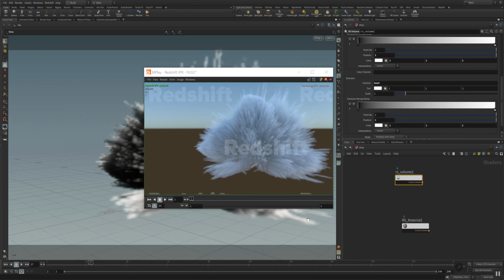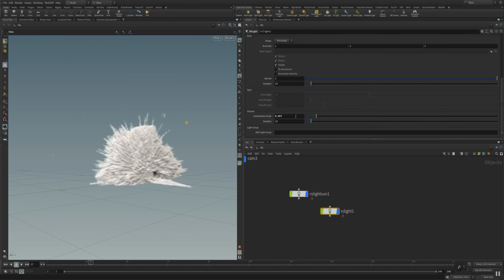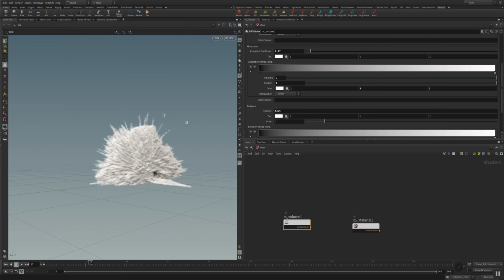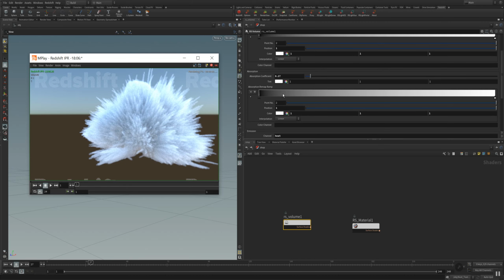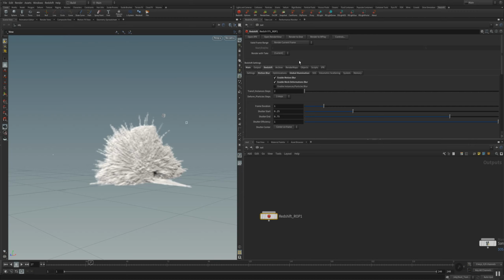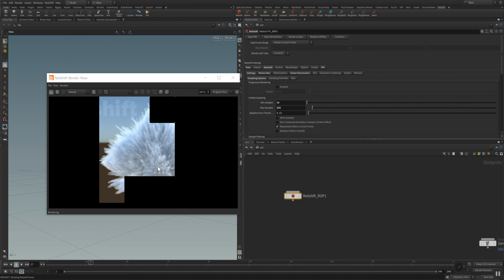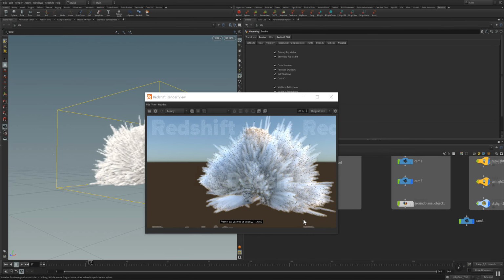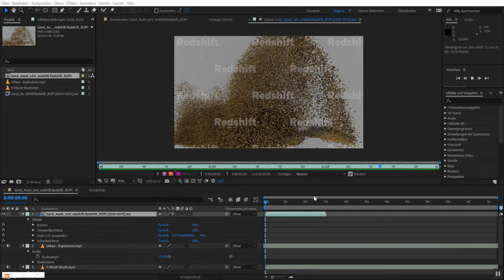Houdini Sand asset - Redshift Shading tutorial part 2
This is part 2 from the shading tutorial about the sand assets with redshift and Houdini.
Learn how you can shade and texture your designs with the super fast hybrid render engine.